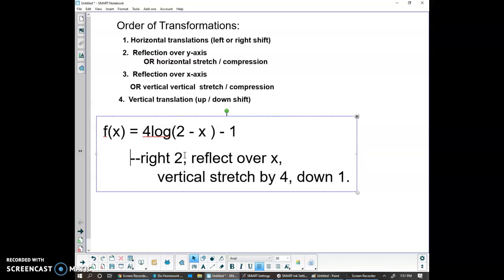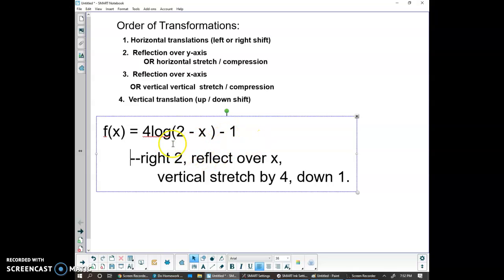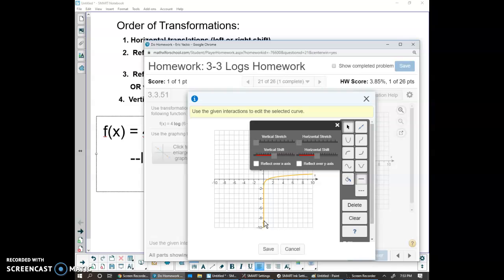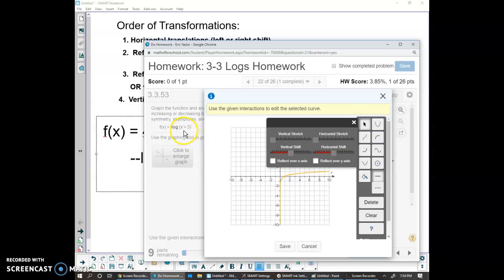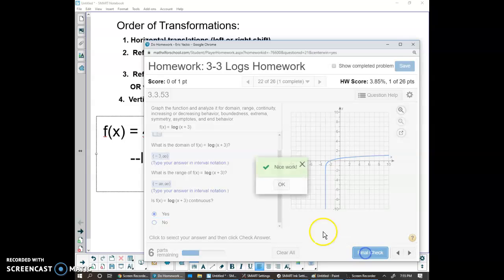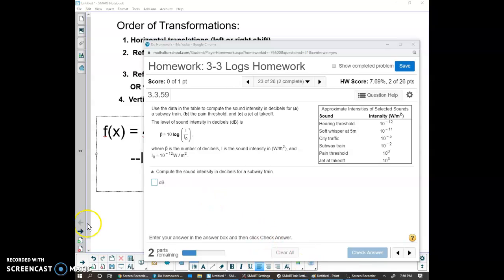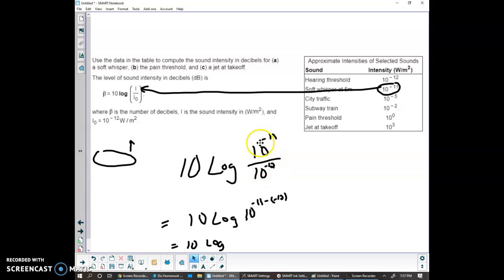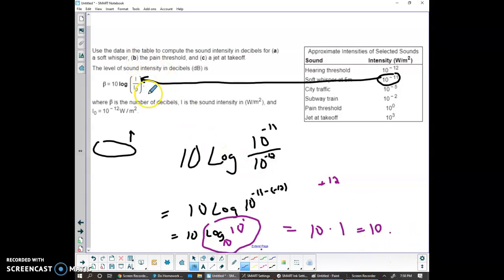Pre-Calc 4-6 Logs homework review